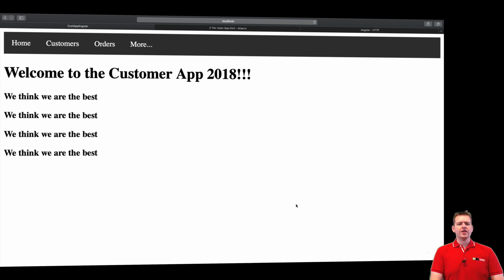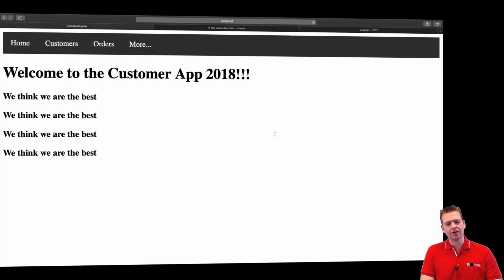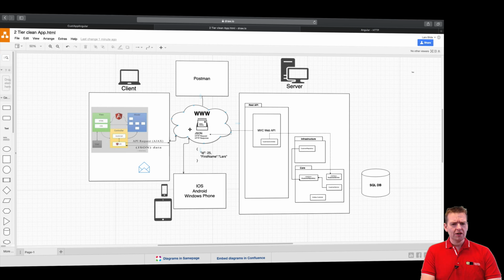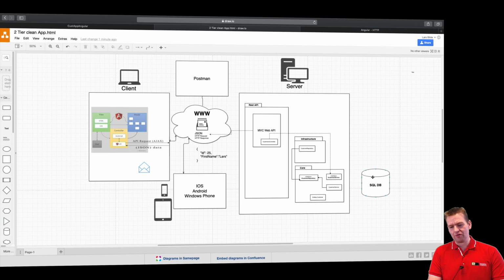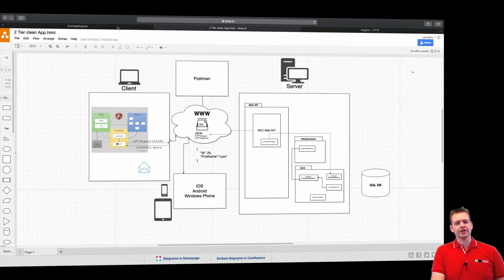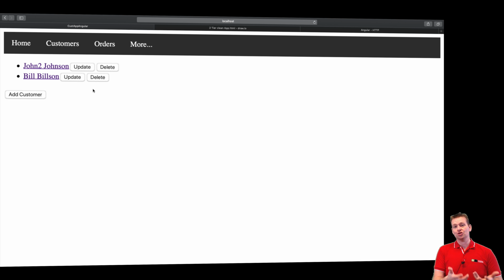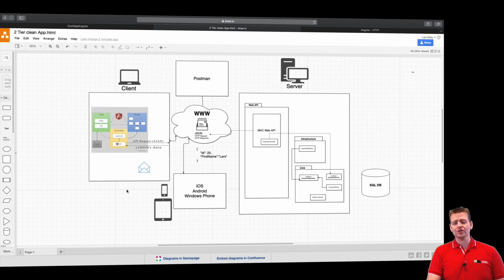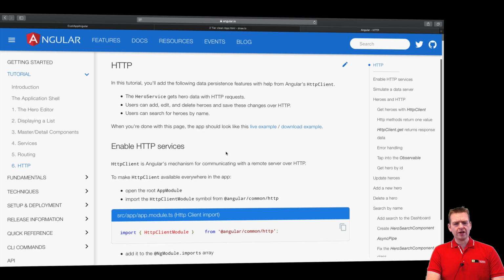Angular7+ using REST API 2018 | S5P28 | Get Async data with HTTPClient intro